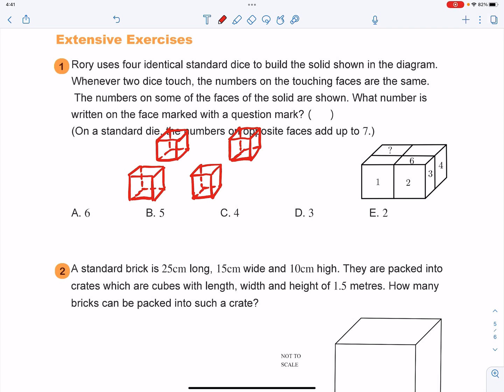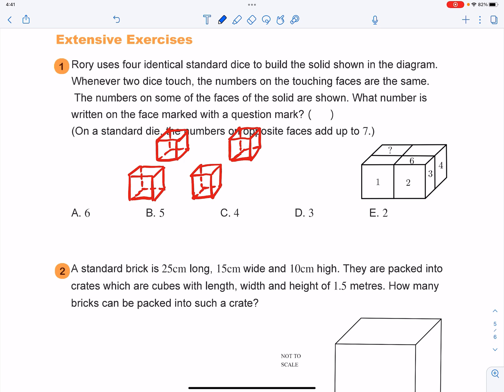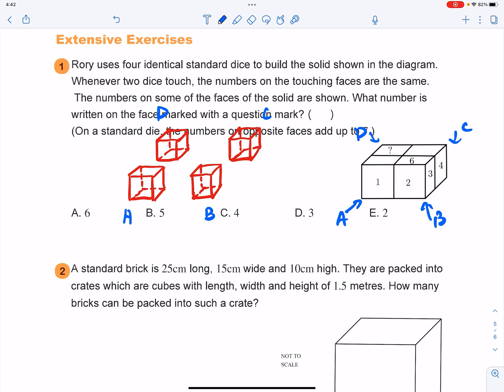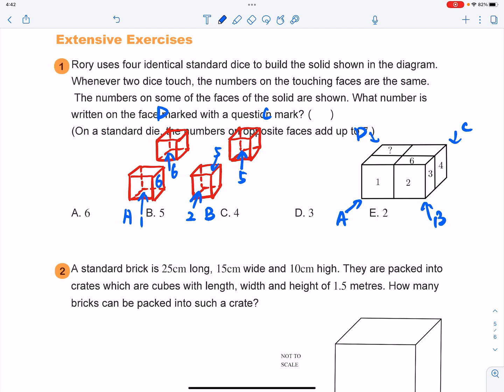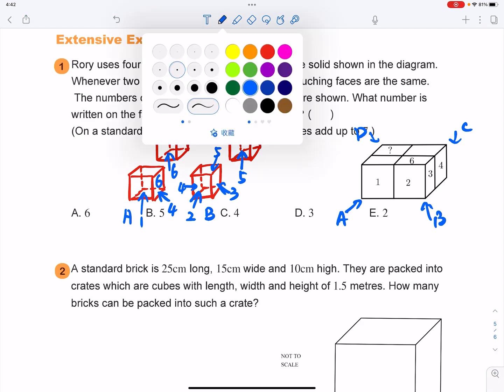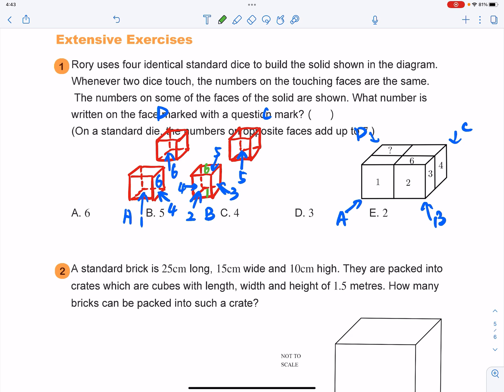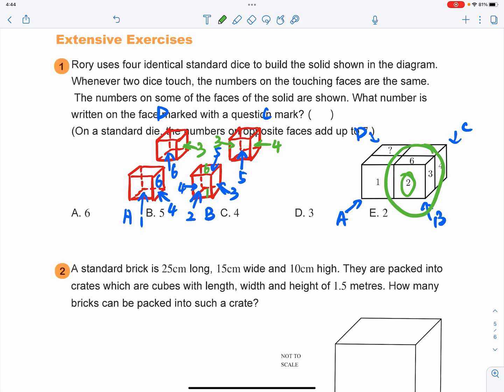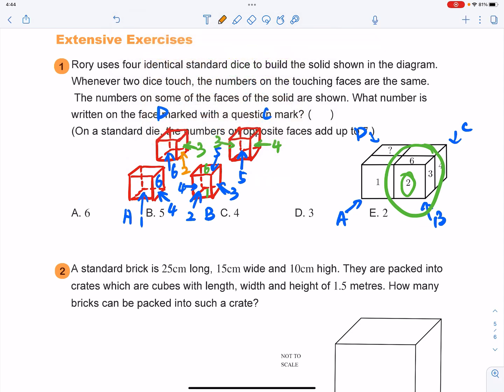L5 Extensive Exercise Q1